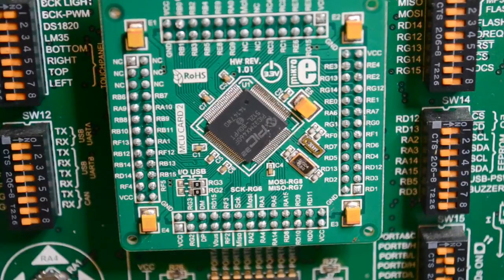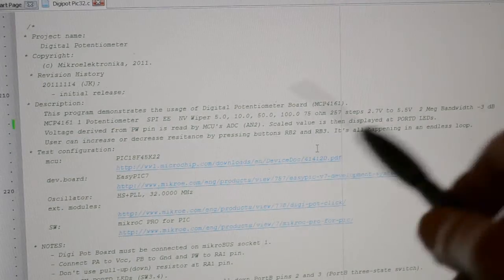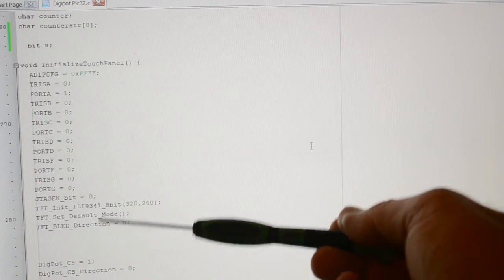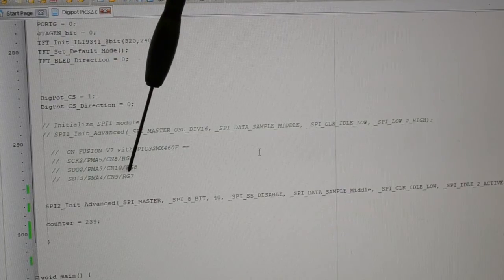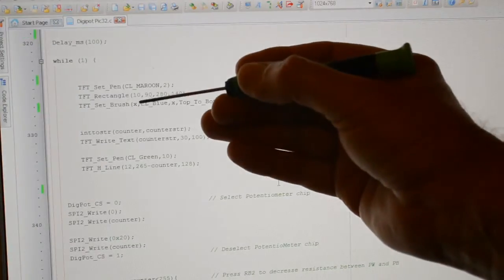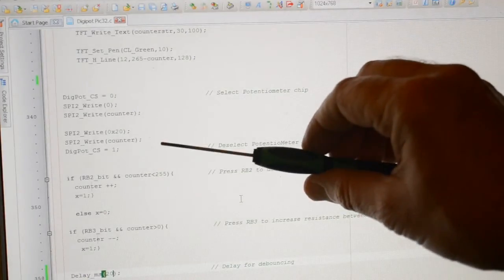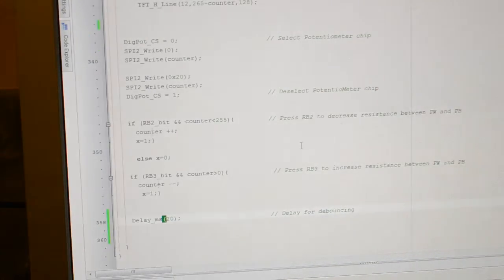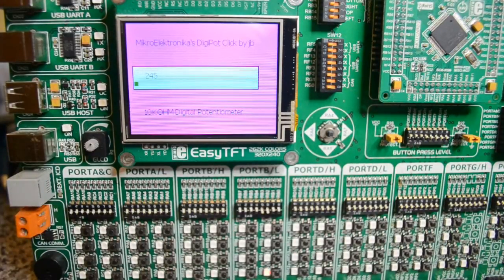DigiPot / Digital Potentiometer / Digital Volume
A look at MikroElektronika's DigiPot Click board.